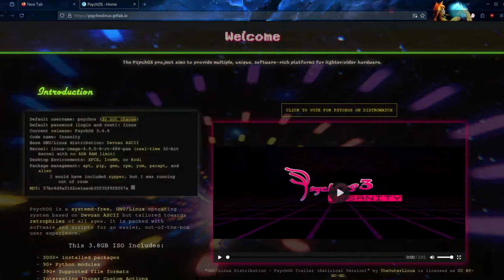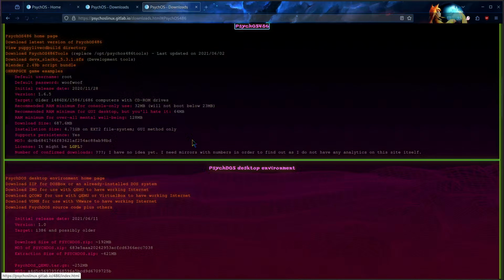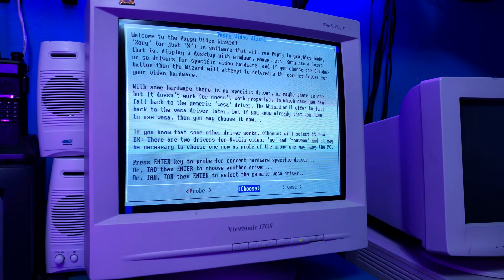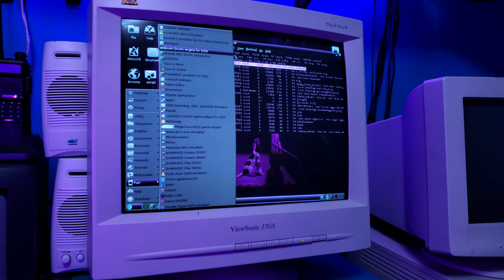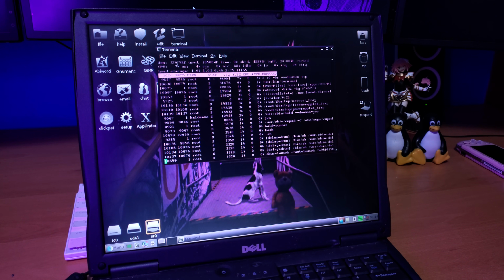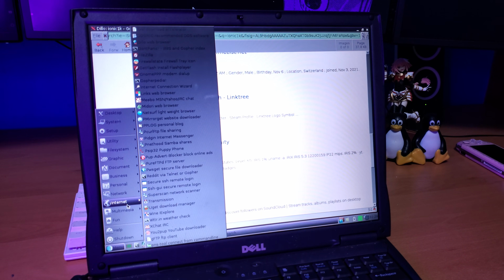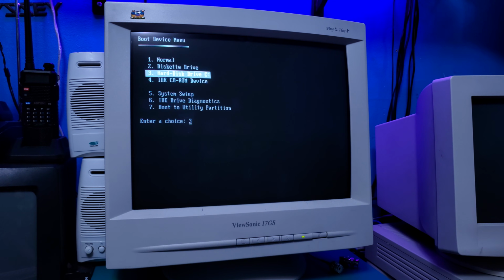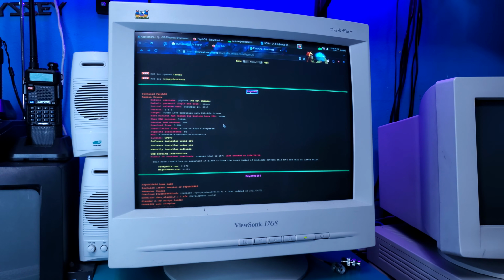Running Modern Linux on 90's PCs! | PsychOS 486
In this video I tried out an OS me and my friend found called PsychOS on some older computers! It was lots of fun to play with and it worked well on most of the computers i tried, except for the last which. didn't work very well to say the least!

 •  2nd channel where I post game edits and other random content!

•  All of my public links!